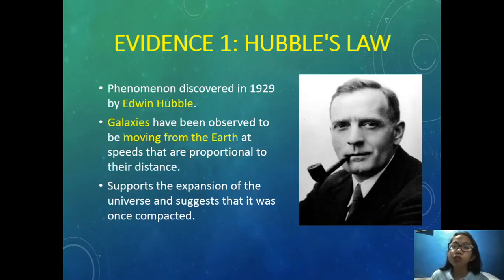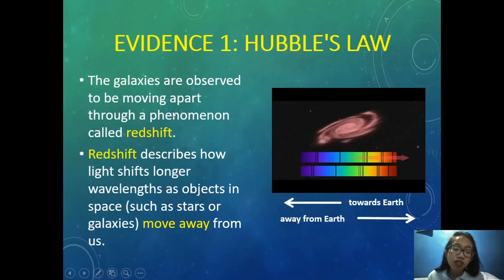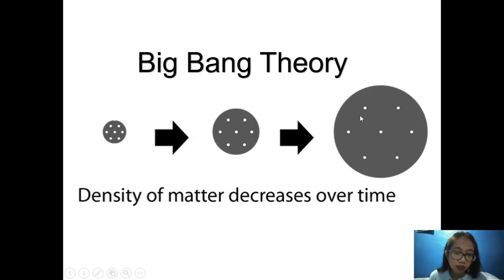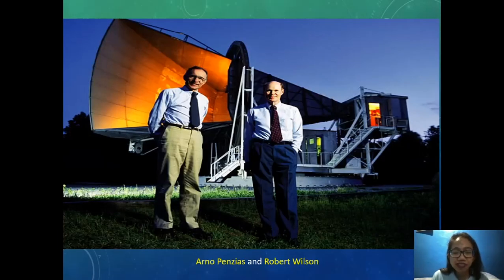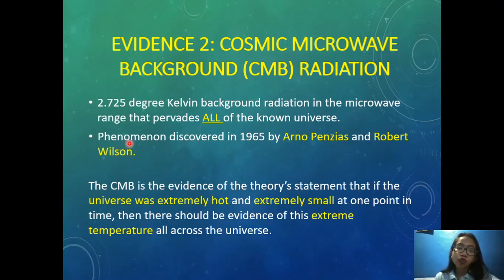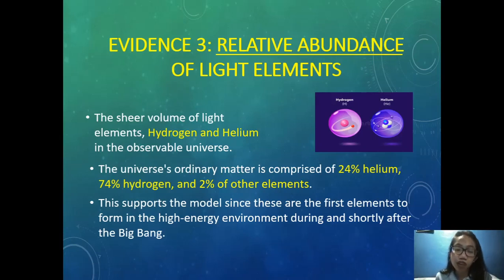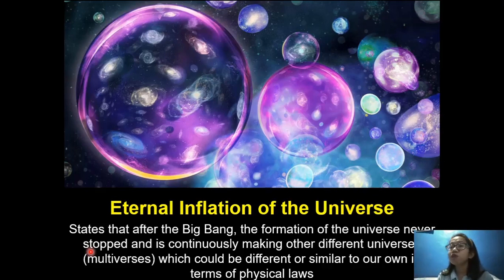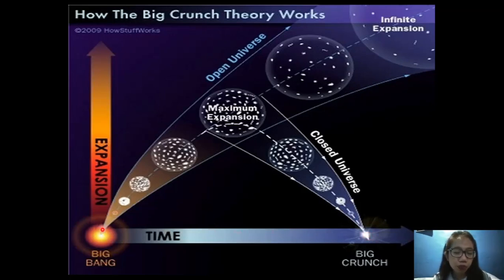Evidences of the Big Bang Theory | SCI03 Module 1 Part 2